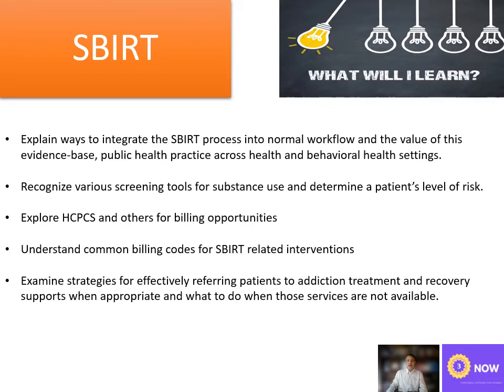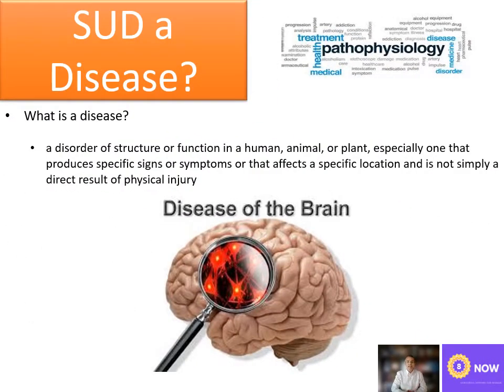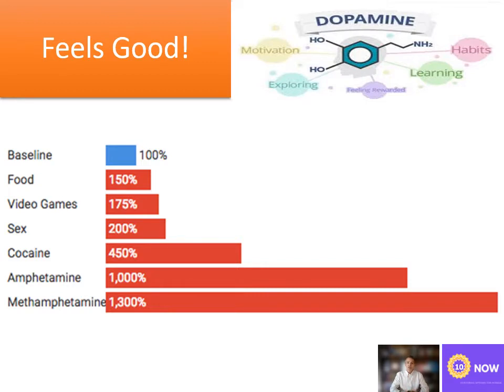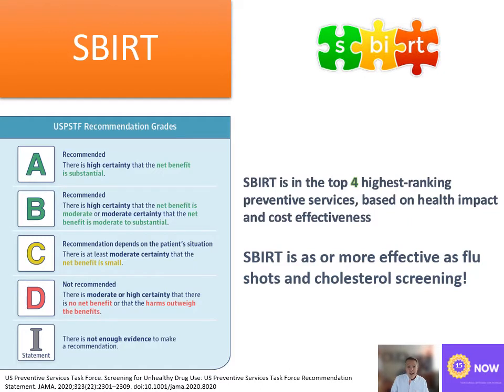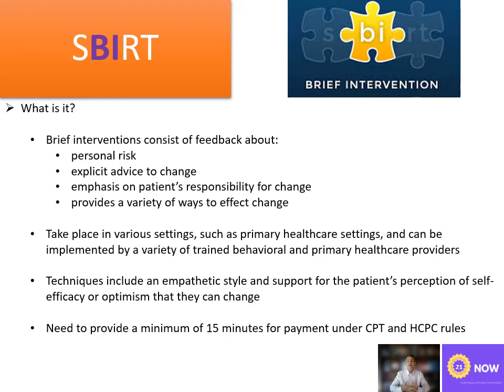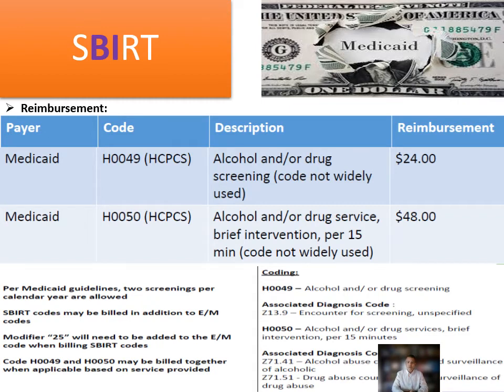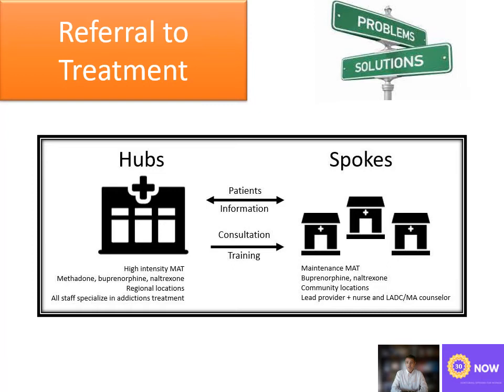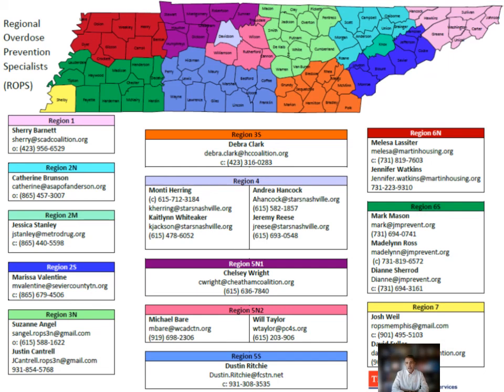SBIRT Medical Billing and Coding